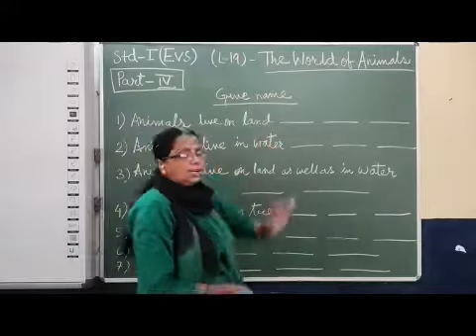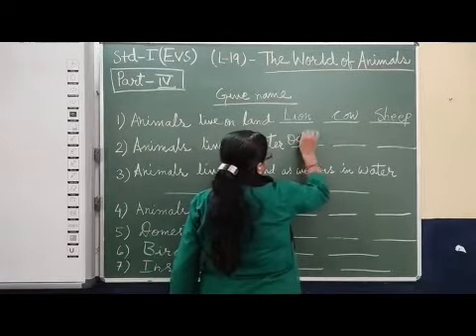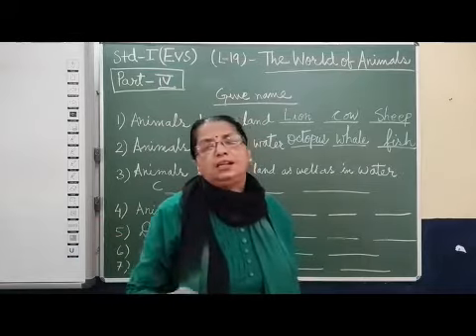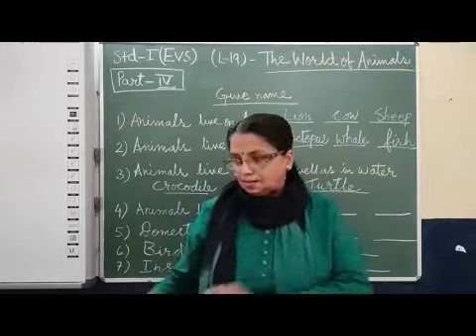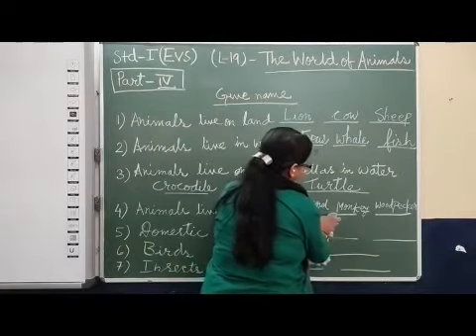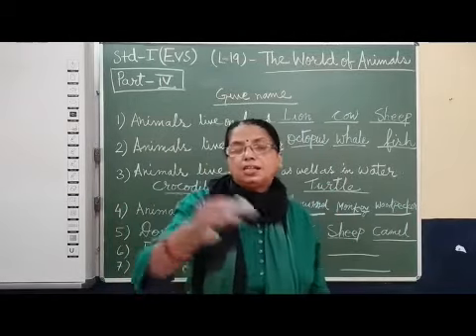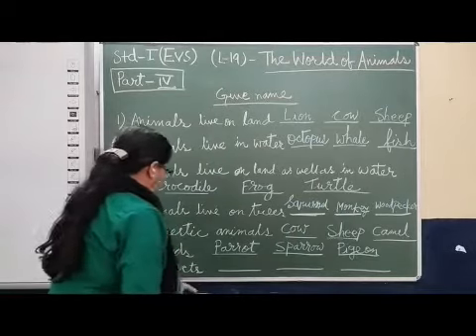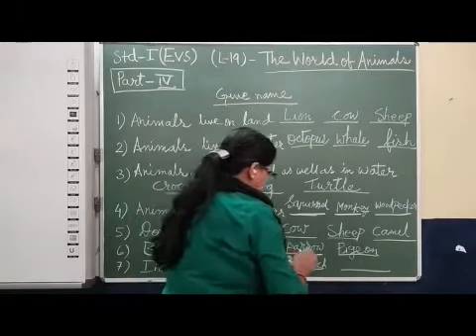I EVS Chapter 19 The World of Animals Part 4